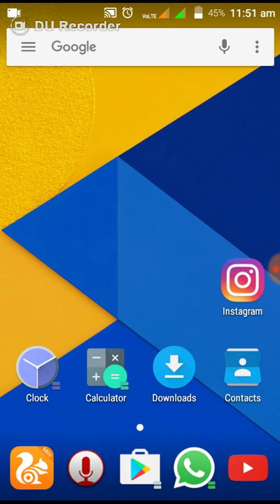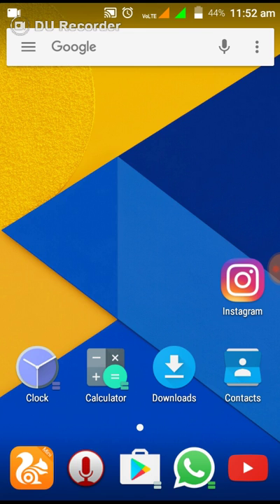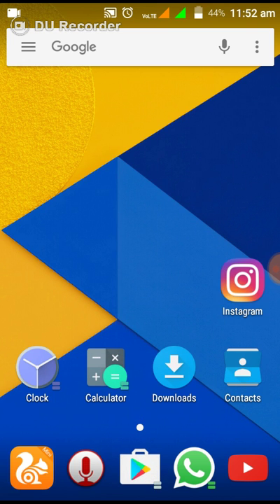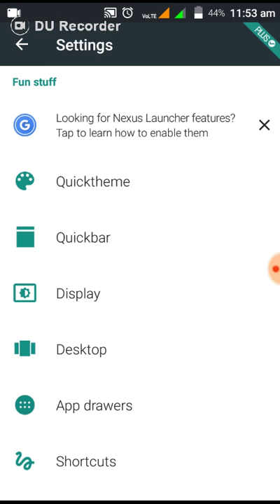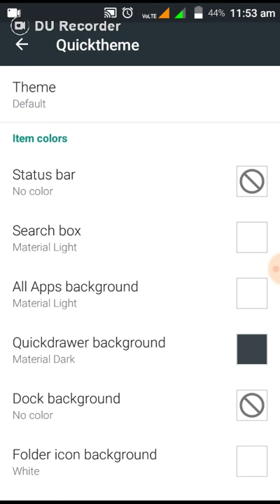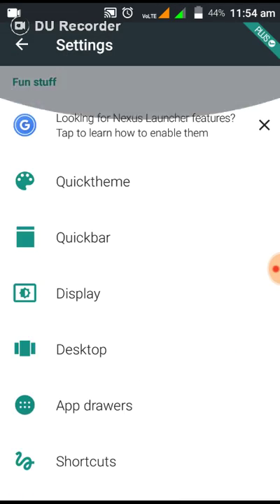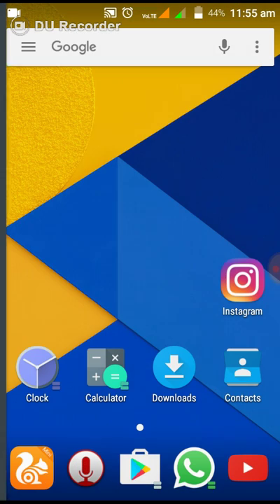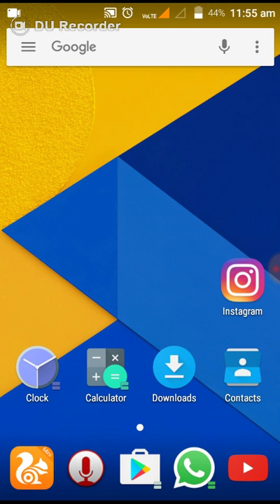Action Launcher 3-Best Nougat Launcher till date| Download Links | Must try | March 2017 | Pixel